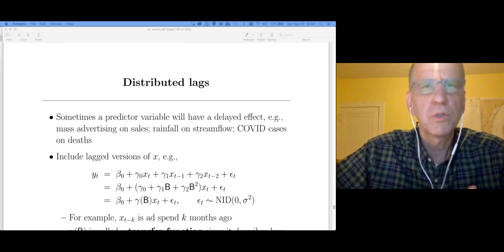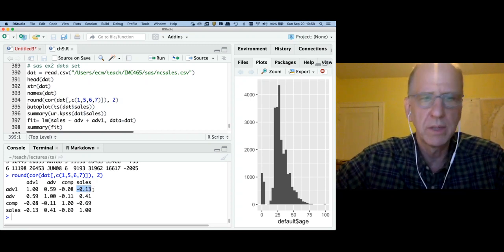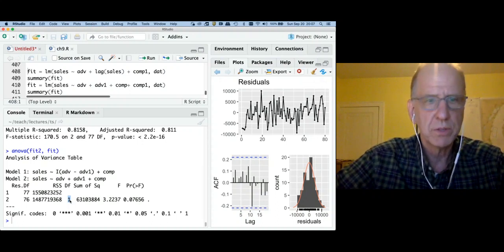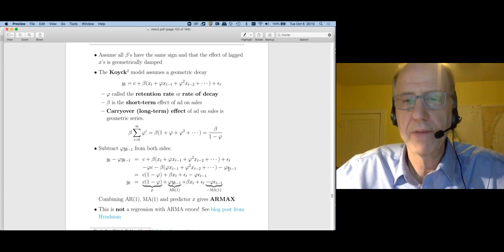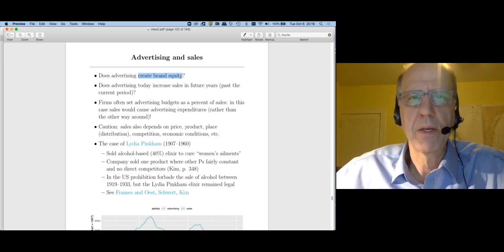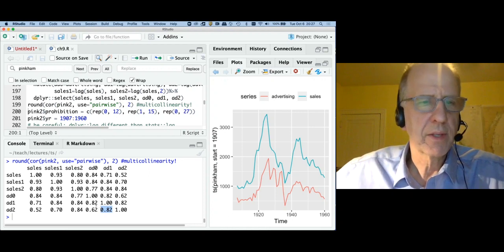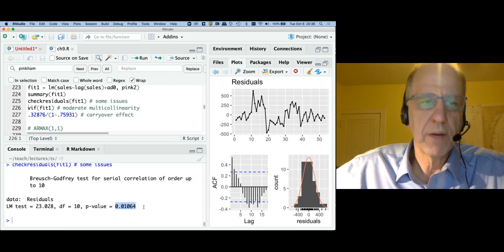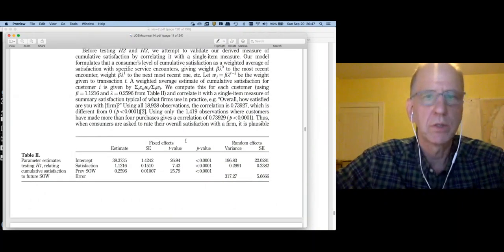5 2 lags and Koyck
Lagged predictor variables, distributed lags, predicting sales from advertising, Koyck model, ARMAX model, Lydia Pinkham data, cumulative effect of satisfaction with discrete transactions on share of wallet